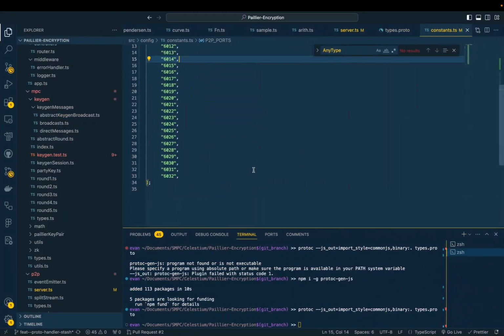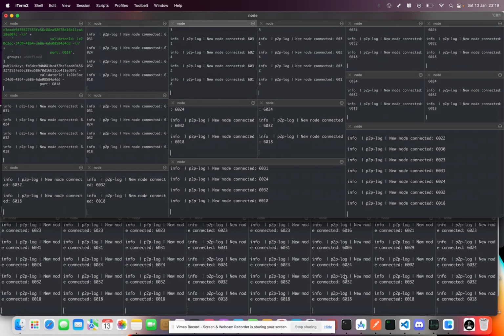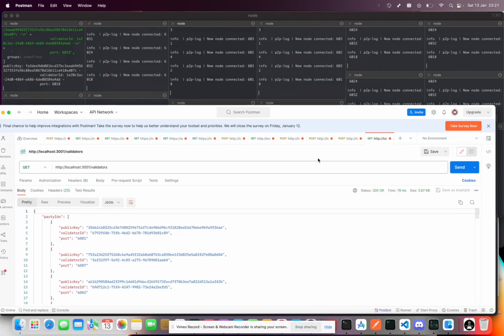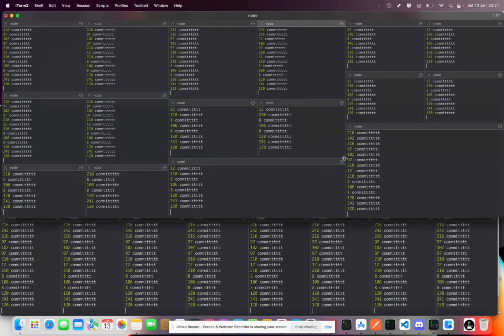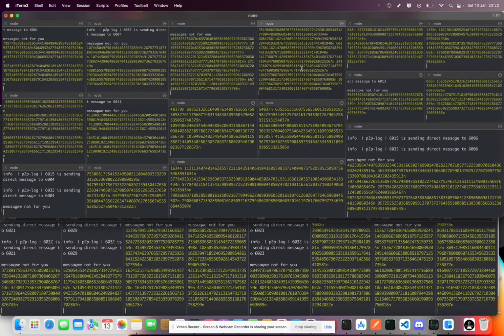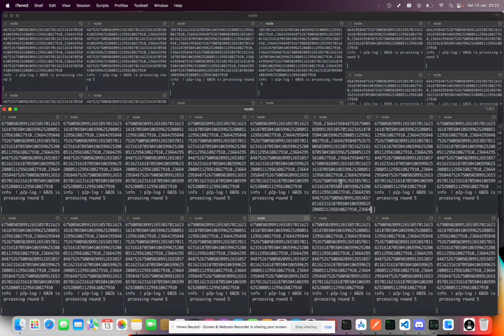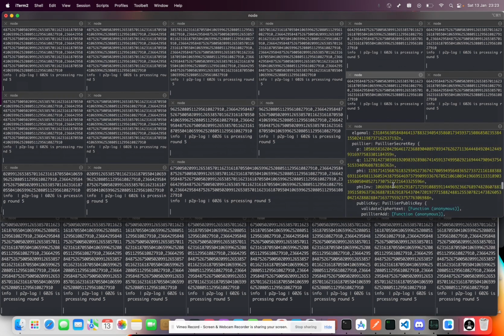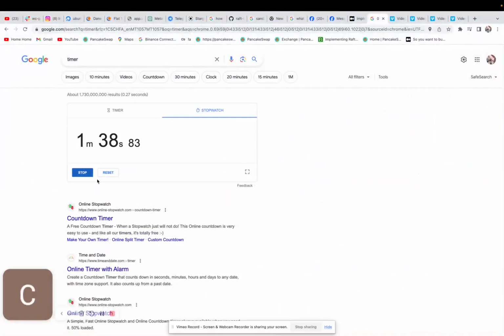Demo of a WIP multi-party computation (MPC) TSS threshold signature keygen scheme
work in progress demo of the key generation process for a typescript implementation of the TSS threshold signature scheme which is a MPC digital signature algorithm for generation private public key pairs in a distributed network of trust-less peers.

**I have made a few mistakes in some of my statements at the end about each nodes private key. i was showing the "p" variable which is used to generate a nodes initial pallier public/private keypair, and was saying that this was that nodes key. what i meant to say was that this was that nodes "p" prime number argument for generating their paillier keys (disclaimer for anyone who noticed)